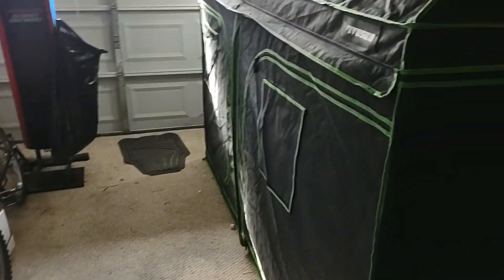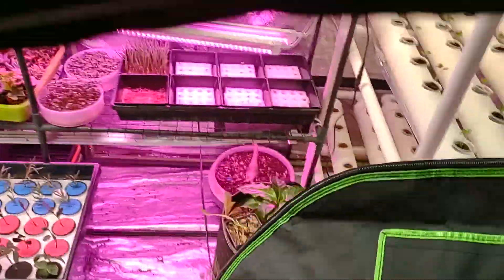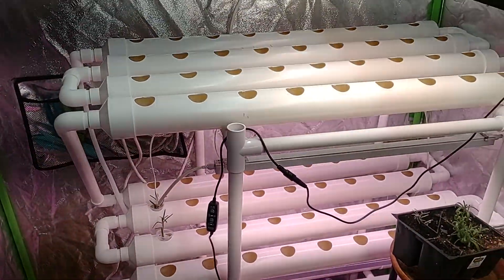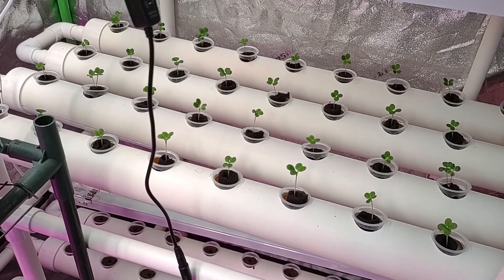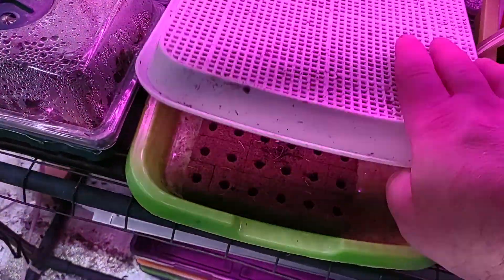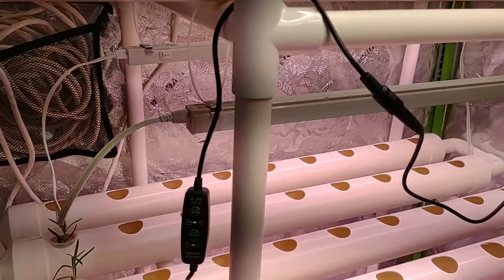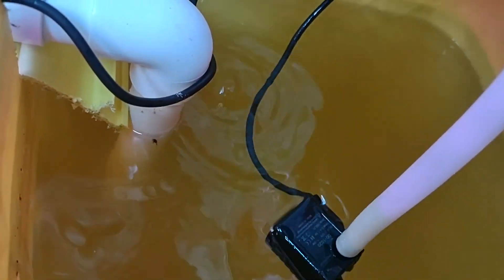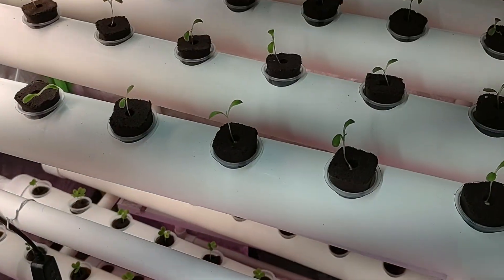Testing out the Vivosun 108 site hydroponics system.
I have a question that has been bugging me and it is if you can grow enough in your garage to actually make a difference in the food bill.